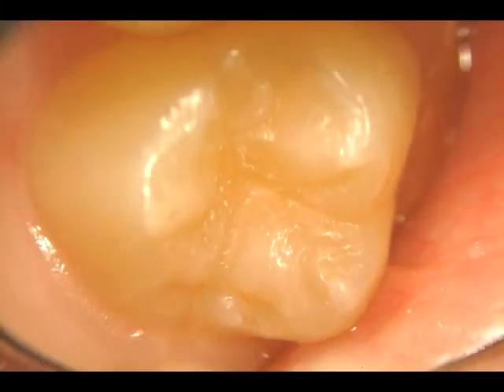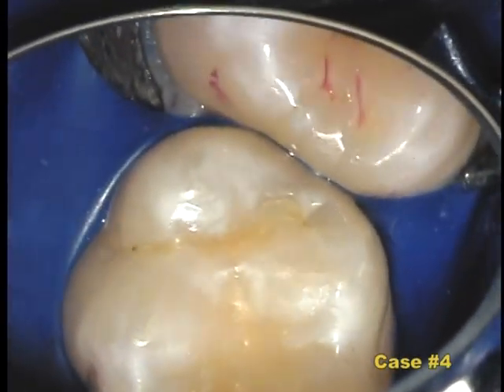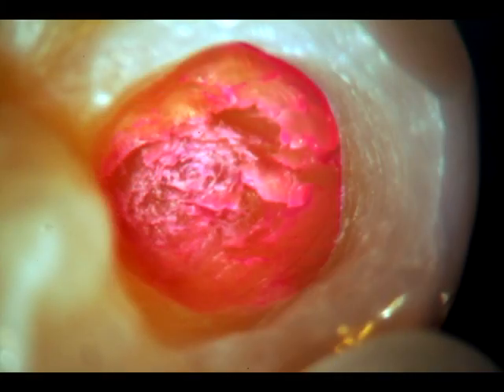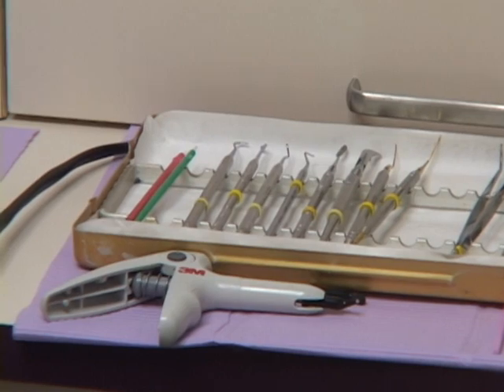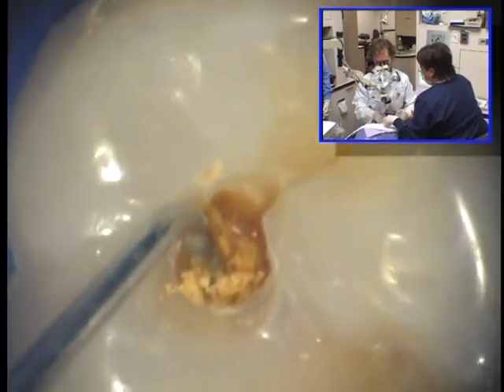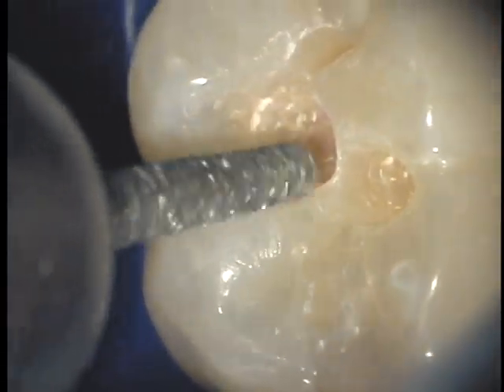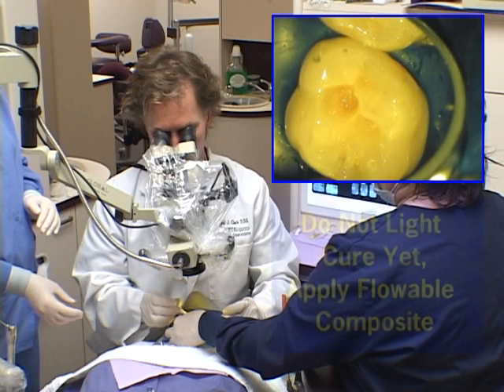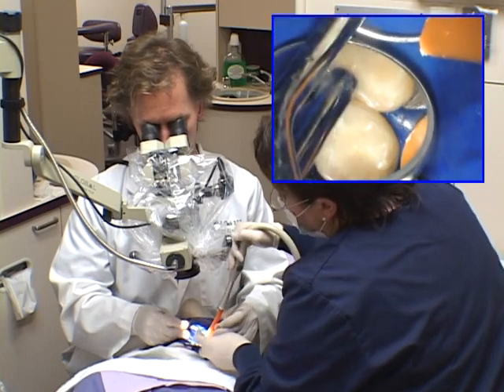Dr. David Clark Modern Version of Sealants Part 1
Today, we now understand that prevention of occlusal caries is significantly more complex and technically challenging than originally thought. Changing the process from a lower-skill, auxiliary-driven procedure to a high-skill, microscope-centered procedure will require a shift in scheduling and value systems.